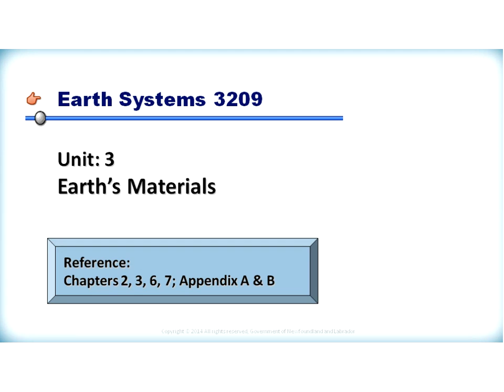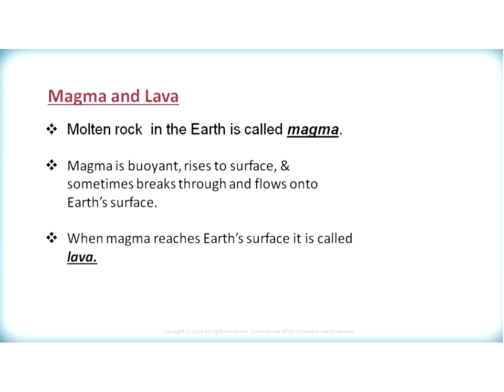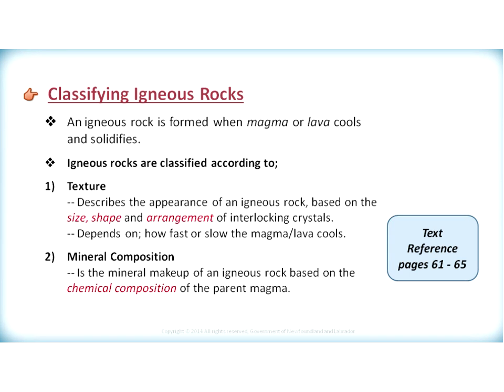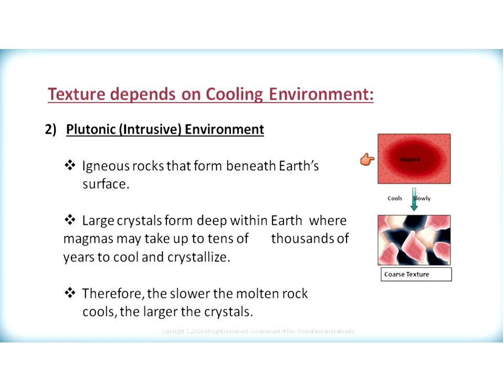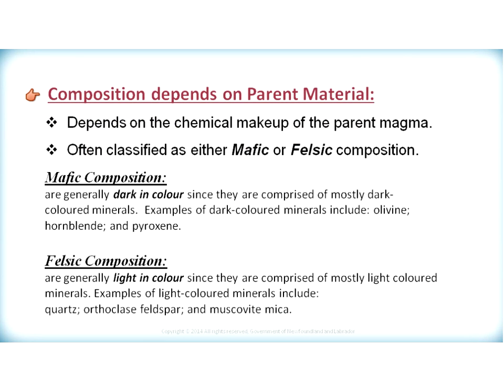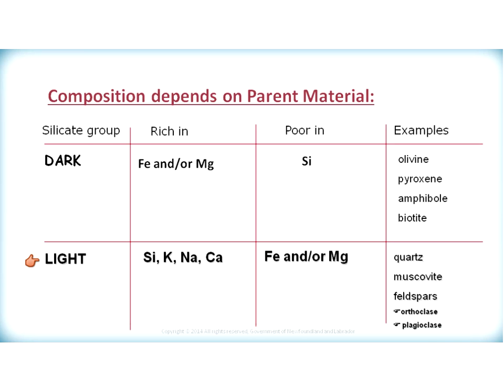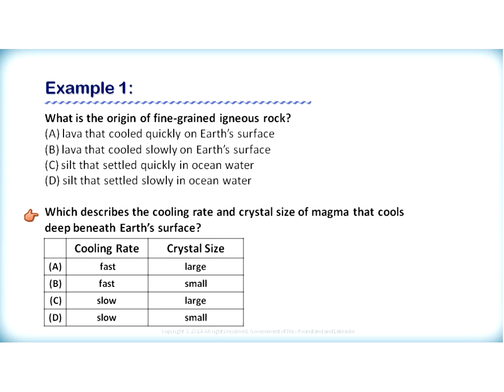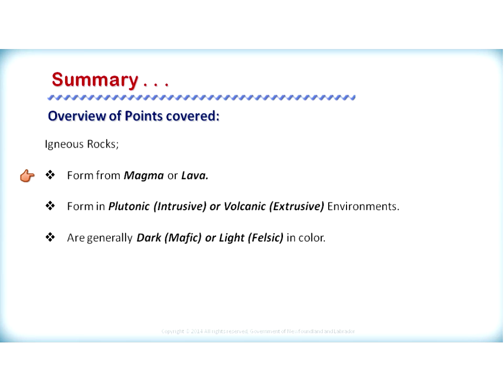ES3209 3 3 1 Igneous Rocks Overview